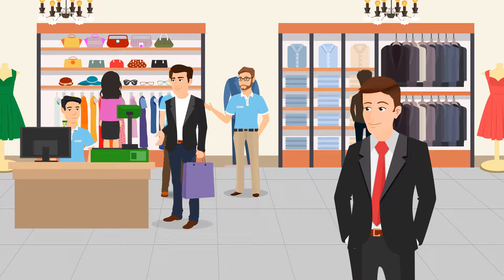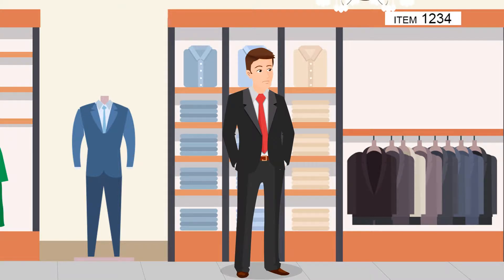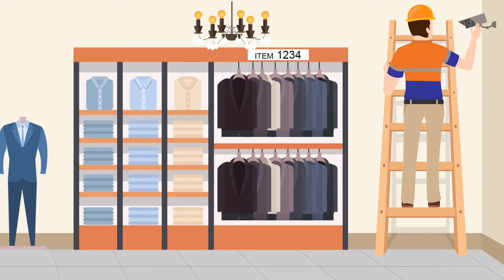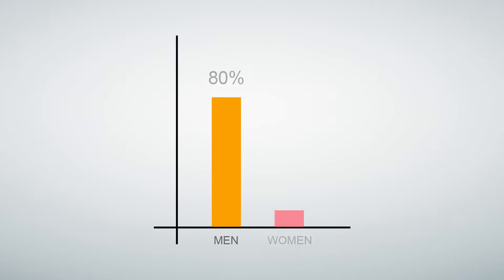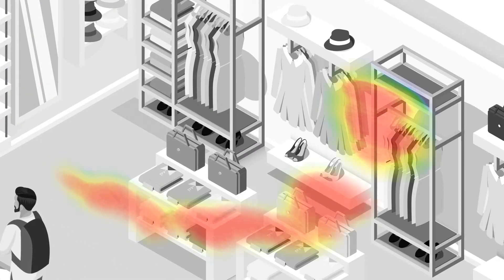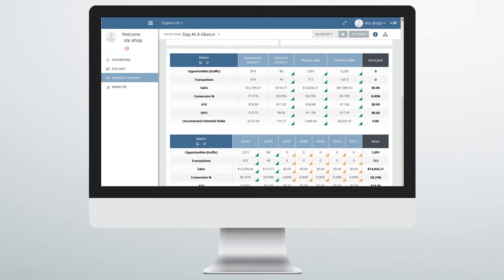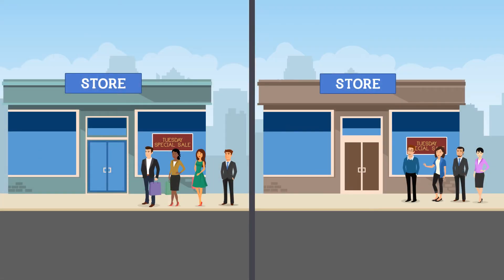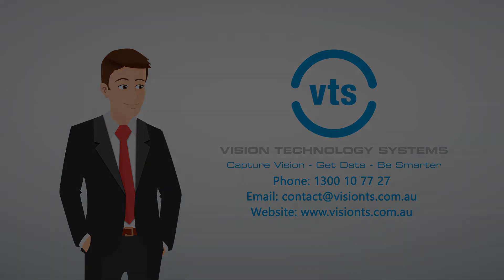Vision Technology Systems Analytics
i3VSA provides Analytics that can be integrated with your existing CCTV, POS, Alarm, Access Control, and Asset Tracking Systems. The i3VSA system can be used across multiple industries, providing various departments with invaluable insights. Remove the guesswork, contact VTS today for a live demonstration and see how we can make your systems smarter. VTS 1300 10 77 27.